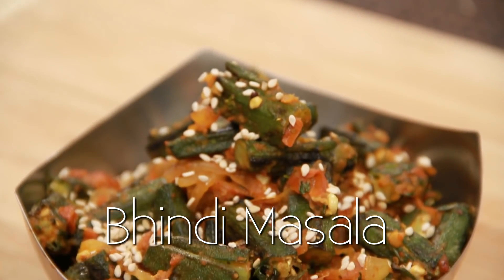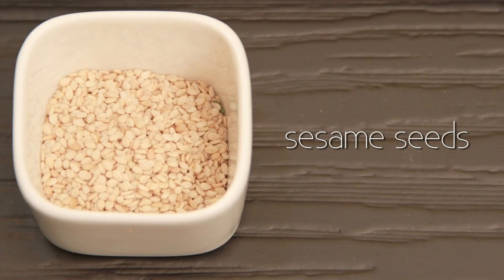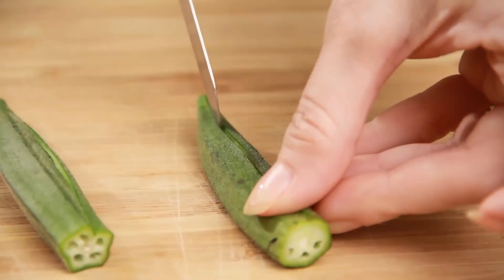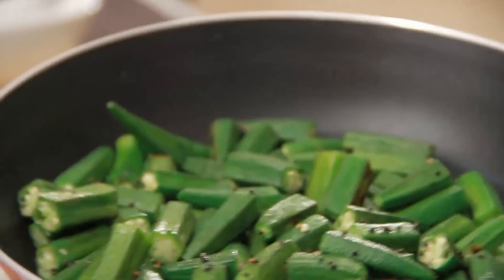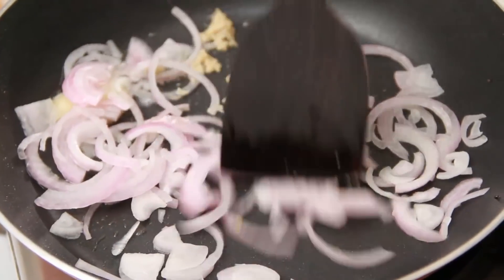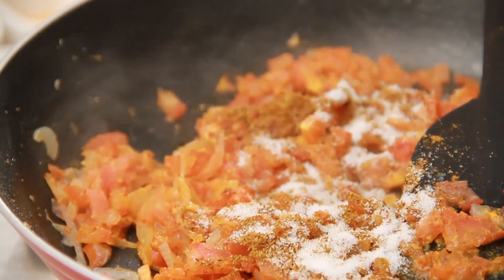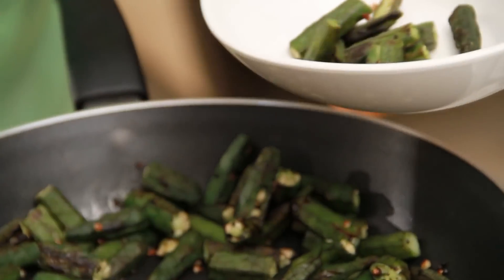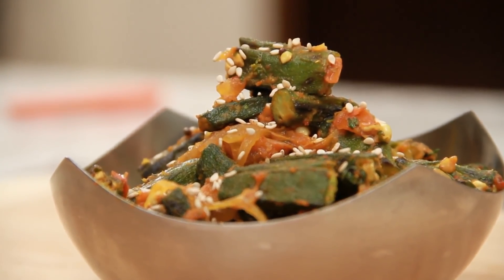Bhindi Masala - Spicy Okra - Vegetarian Recipe by Ruchi Bharani [HD]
Learn how to make Bhindi Masala - Spicy Okra - Vegetarian Recipe by Ruchi Bharani [HD]

In this episode, tasty and healthy vegetable dish, Bhindi Masala is being made. A very popular main course item commonly made in India.

Ingredients:
250gms chopped Okra (Bhindi)
1 small Onion, cut lengthwise
1&1/2 Tomato finely chopped
1/2 tsp Garlic Paste
1/2 tsp Ginger Paste
Coriander Leaves
Salt
1/2 tsp Mustard Seeds
1/4 tsp Red Chilli Powder
1/4 tsp Turmeric Powder
1/2 tsp Raw Mango Powder (Aamchur Powder)
1/2 tsp Garam Masala
1 tsp Coriander & Cumin Powder
2 tbsp Oil
Sesame Seeds

Method:
- Cut the Okra into 1 inch long pieces.
- Heat oil in a frying pan, add mustard seeds and Okra, stir well.
- Meanwhile in a different pan, heat some oil, add ginger paste, garlic paste and chopped onions. Saute for few mins.
- Add tomatoes, turmeric powder, red chilly powder, raw mango powder, coriander & cumin seeds and stirl.
- After couple of mins add garam masala & salt. Cook till the tomatoes are nice and soft.
- Add coriander leaves.
- Once the okra is cooked, add it to the onion and tomato mix.
- Add some more salt. Stir and mix well
- Bhindi masala is now ready to be served hot, after garnishing with few sesame seeds.

Follow us on google plus